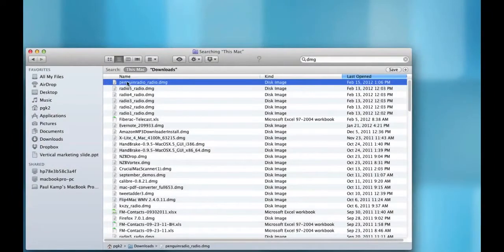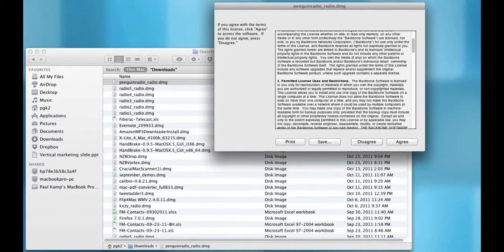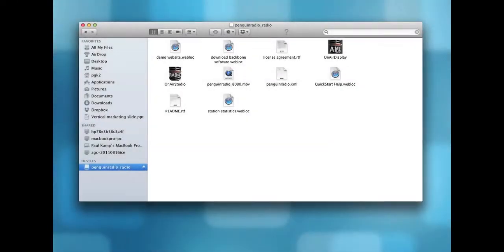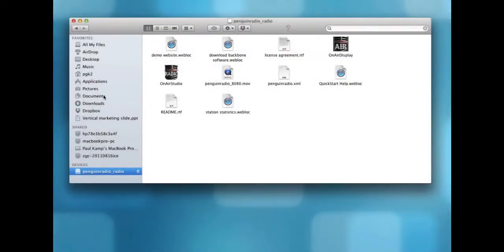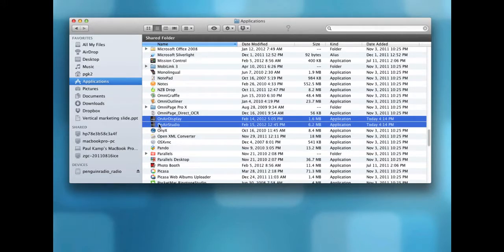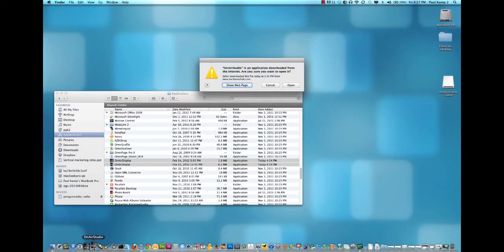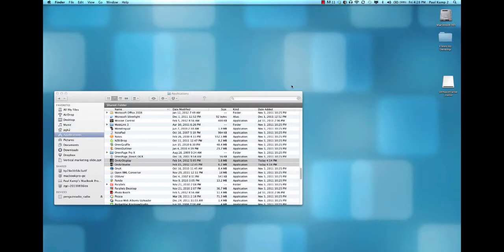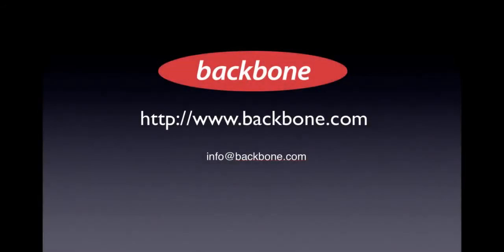Backbone Radio Installation and Configuration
Backbone Radio is your solution for Internet radio broadcast and automation.  This is the first in a series of videos on how to operate the software.  This video walks through the Installation and Configuration of Backbone Radio.